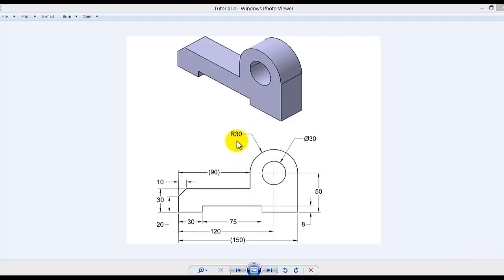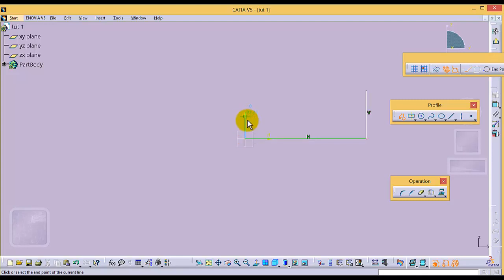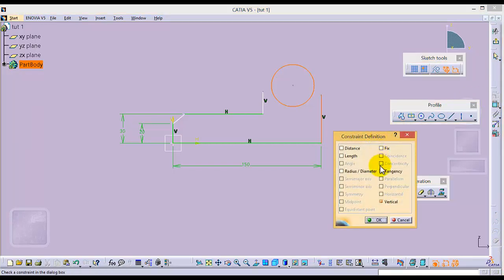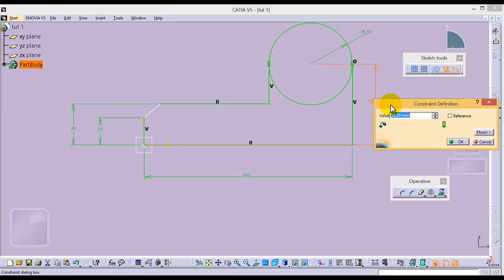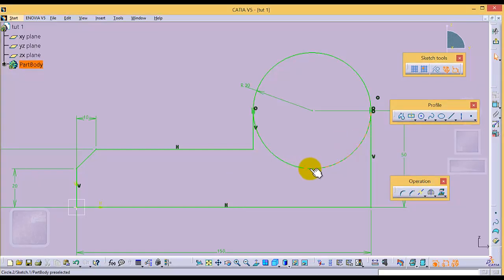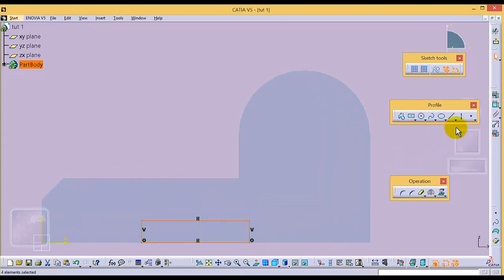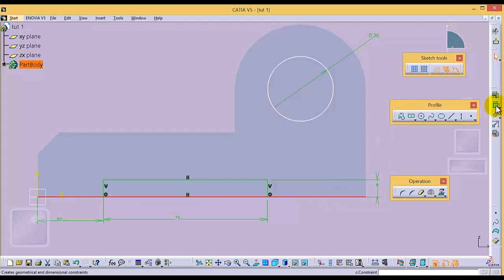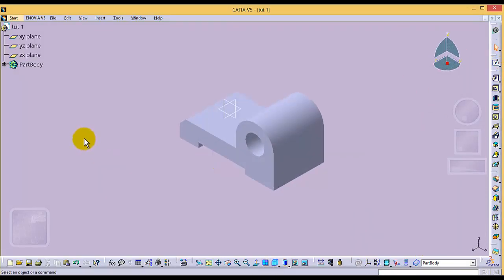Chapter 2 Tutorial 4-CATIA for beginners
In this video a sketch of profile is drawn and then pad(Extrude feature) is added. The Pad feature is used to add the material to a sketch to convert it into 3D model.